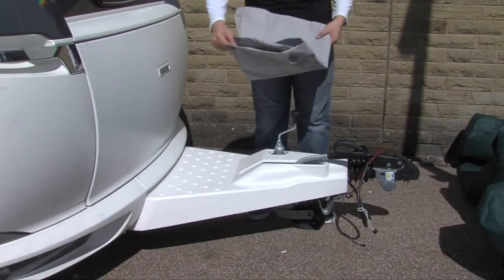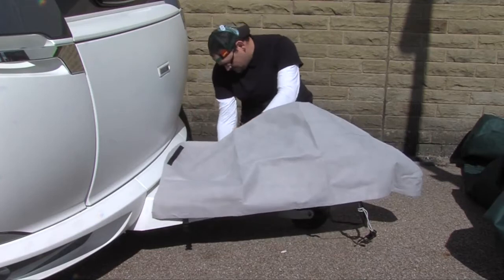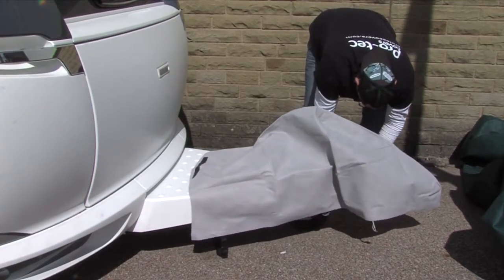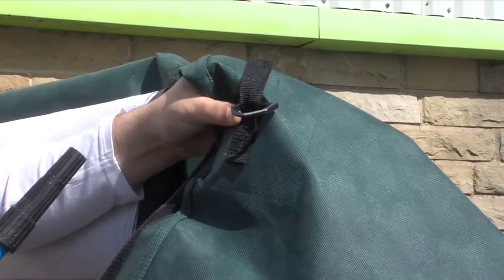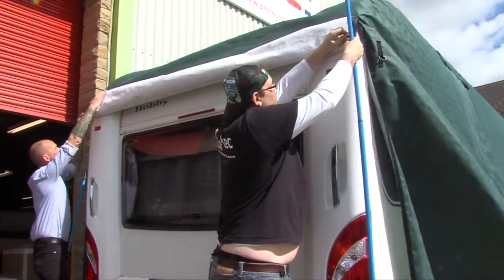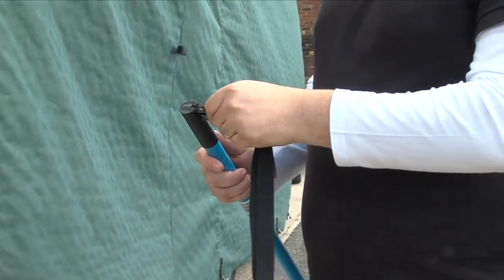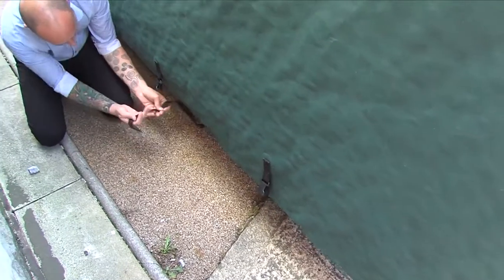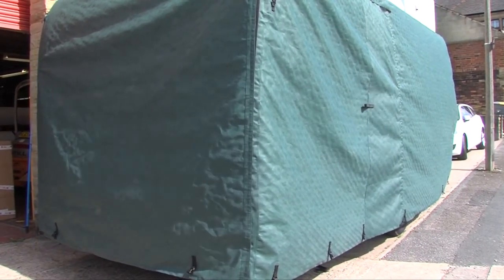How To Fit your Pro-tec Easy-fit caravan or motorhome full Cover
Fitting Instructions
1 – Unpack your bag and you will find your cover, hitch cover, straps, and spare piece of fabric (for repairs), corner protectors, two extending poles, and foam pipe lagging (to place on any sharp edges). If you have an aerial with a spike, or a car type aerial please unscrew these before fitting.
2 – Fit the separate a-frame cover and fit corner protectors in your awning channels and place foam pipe lagging on any sharp areas if necessary.
3 – Unfold the cover on the ground in front of the caravan with the back panel next to the caravan hitch.  Roll up the rear Easy-Fit panel.
4 – Locate the D-rings at the back of the cover and place a pole into each D-Ring. Extend the pole as you see fit and twist to lock.
5 – With one person at each side of the caravan holding the poles walk the cover from the front of the caravan to the back, then roll down the back Easy-Fit panel and secure with the buckles.
6 - Locate your straps and begin securing down the cover with the buckles located down the width of the caravan. You should have one strap which is slightly longer than the rest, this strap is for the 2 buckles at the rear of the cover. Fix one end of the strap into one buckle, then wrap the strap around your rear corner steadies and fix into the other buckle *there is also a loop at the rear of the cover which you can thread the strap through for additional tightening at the easy-fit if needed*. Tighten these straps as you see fit, taking care not to overtighten.

Care Instructions
Clean the cover using warm water with a soft brush, a hosepipe may be used but we do not advise the use of power washers.
DO NOT use any detergents or chemicals as this will block the pores and affect the hydrophobic properties of the fabric. However, if you have any stubborn stains that will not be removed with just warm water, you can add soap flakes (the type you would use to hand-wash clothing) to the warm water to aid the washing.

We constantly get asked "how easy is it to fit a Pro-tec cover" this video shows exactly how easy it truly is, and unlike other videos, we do it on a street and theirs a lamp post in the way too, Enjoy!

If you have recently purchased your Pro-tec cover and would like a Digital copy of our guarantee visit